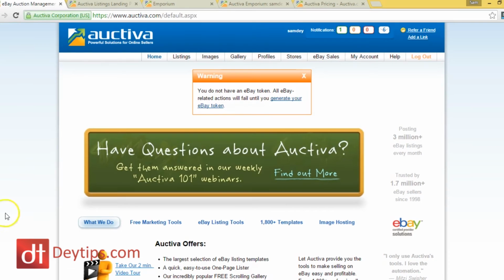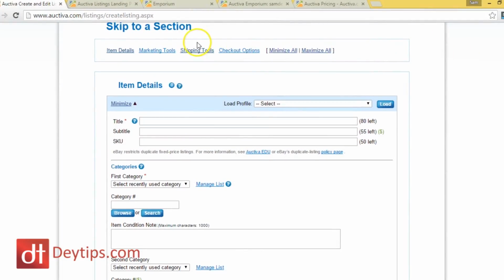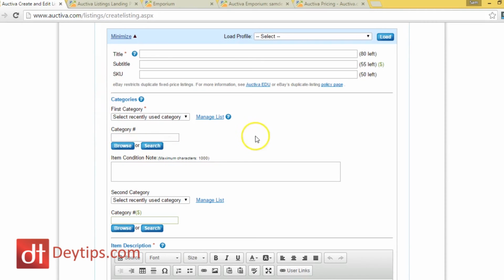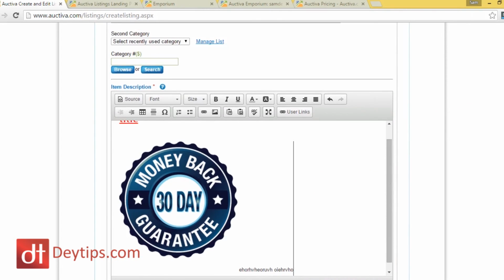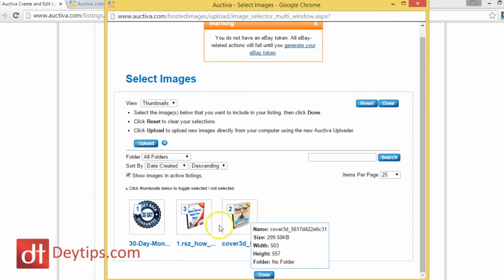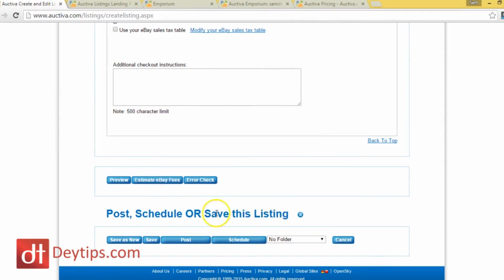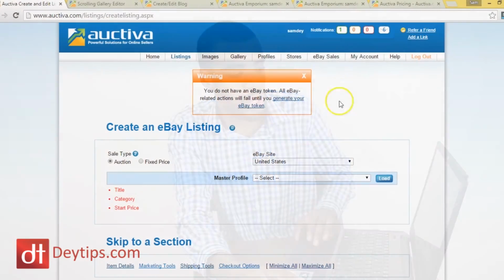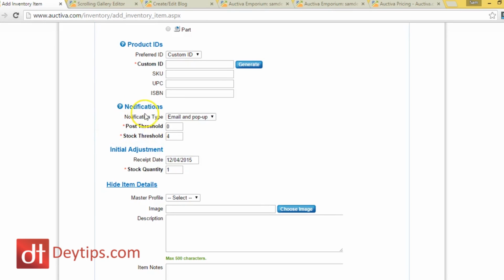Auctiva auction tool | Automate your eBay business with Auctiva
Click here to discover how to drive sales to your products or services online with one simple formula

In this video I am walking through the man features of the Auctiva auction tool. With this tool you can automate many processes of your eBay business as well as shorten the time it takes to perform certain tasks such as listing items on eBay and adding images to eBay. You can also become a lot more organised with your eBay business as Auctiva helps you to categories all of your images and previous listings. If you are someone who struggles to stay on op of their work or, if your business is already getting very busy, it is worth taking a look at auctiva and seeing if it is right for you and your business personally.
I will be doing a similar videos to this in the future where I evaluate different eCommerce tools and outline the pros and cons of each of them.